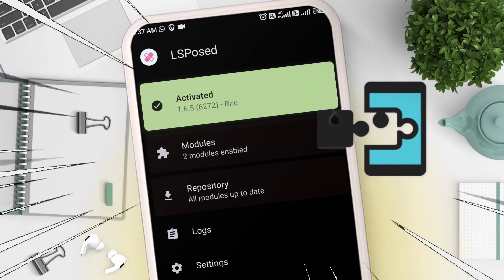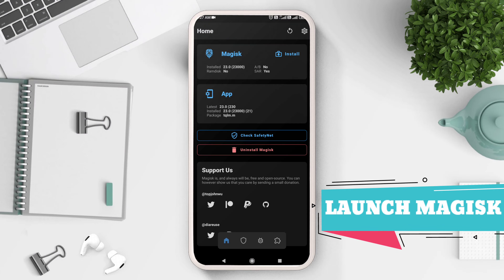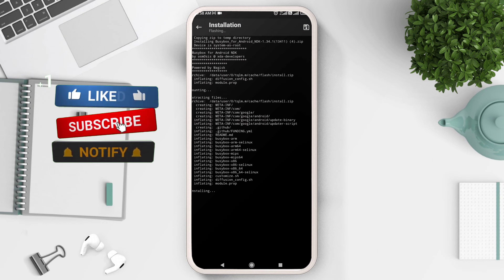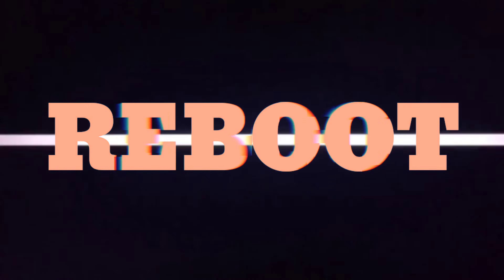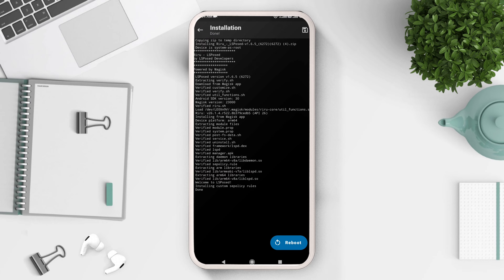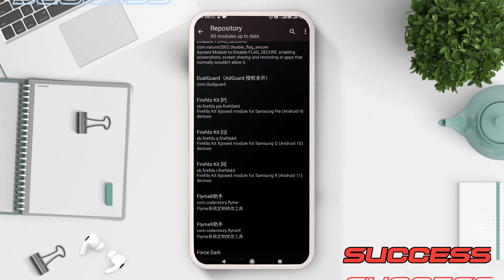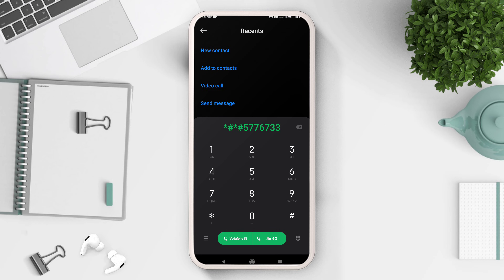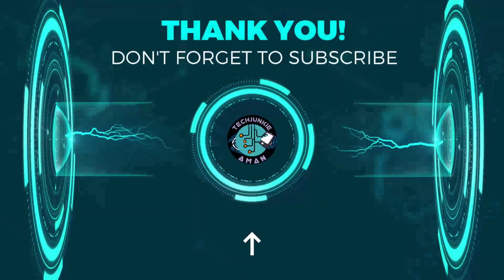Install Xposed Framework | Lsposed On Any Android Phone (2022)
Learn how to Install Xposed Framework In Any Android Version via Lsposed using magisk with riru enabled.

395 Views - May 4, 2023
Hi Friends,